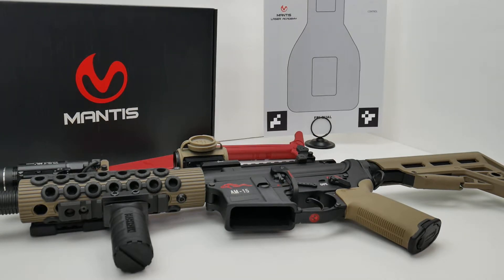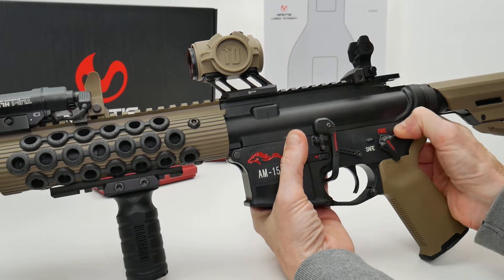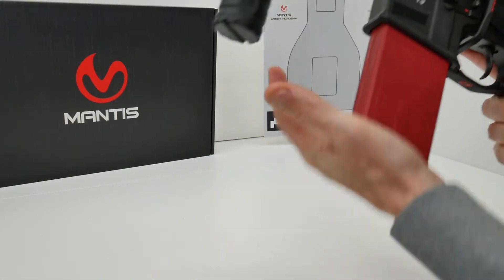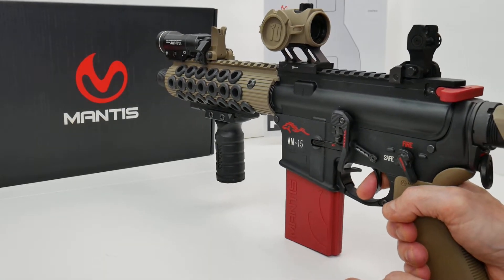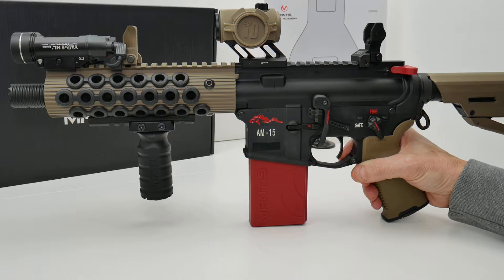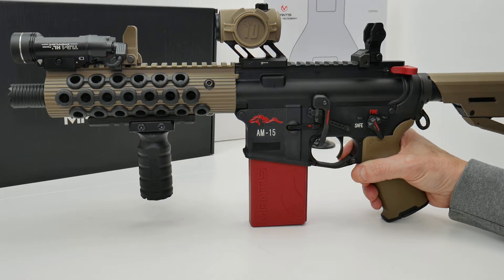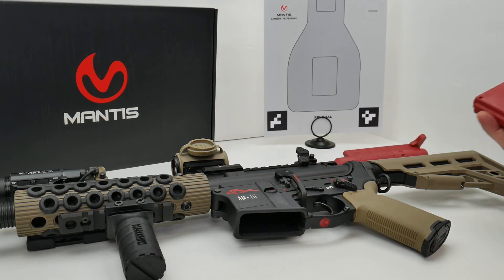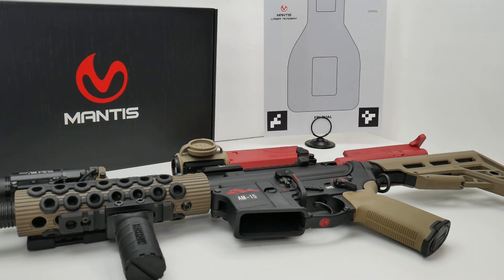Mantis BlackBeard Training Kit - Part 2 - Installation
In part 2 of a 3 part series, we will be installing the Mantis BlackBeard training kit in a AR15.  The Blackbeard replaces your BCG, charging handle and magazine with custom components that allow you to do training indoors at your home utilizing a specialized phone application and specialized targets.  The auto trigger reset function makes training and developing muscle memory very easy.

The Blackbeard can be used as a standalone training aid or in combination with the Mantis Laser Academy, which was reviewed here;